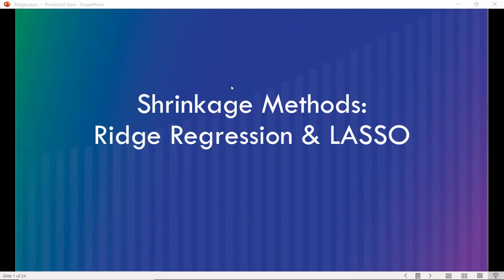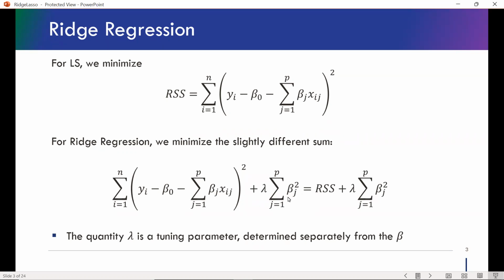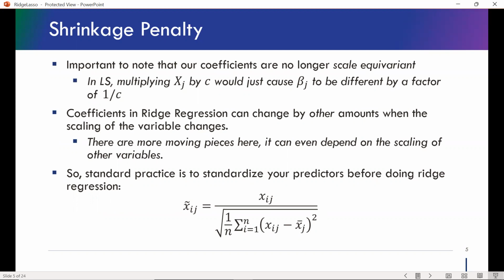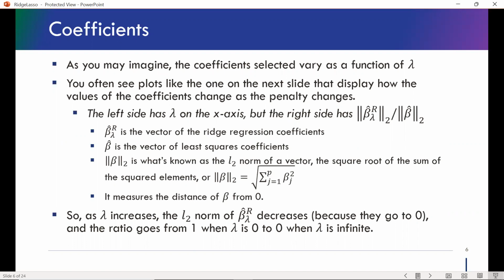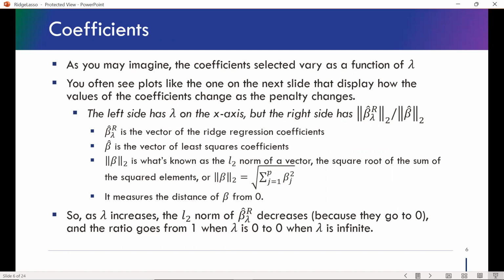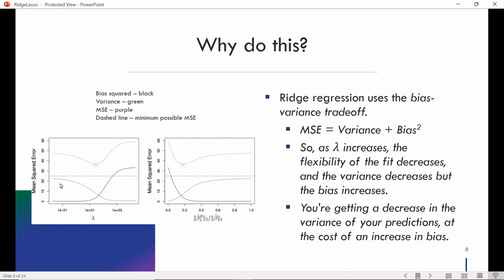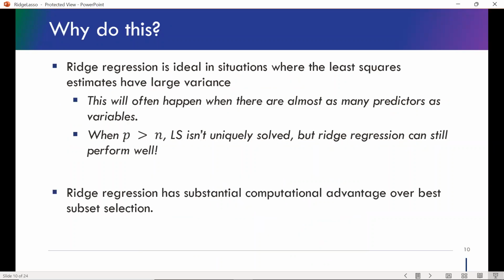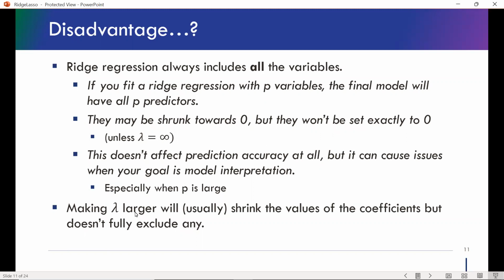Week14 part1 Ridge Regression